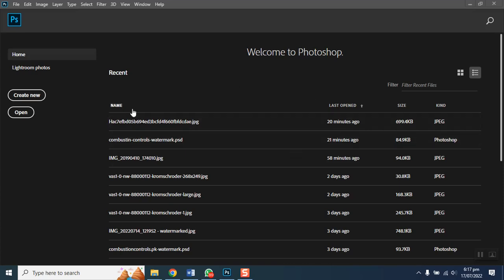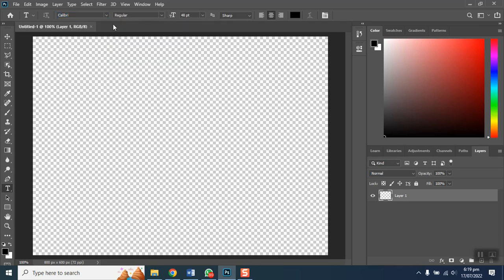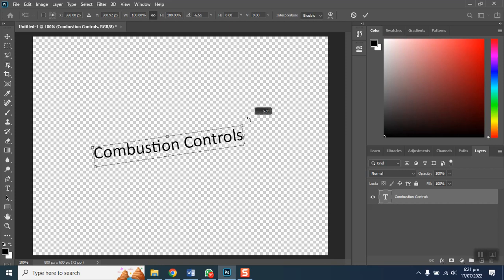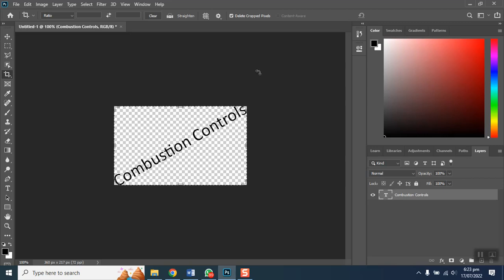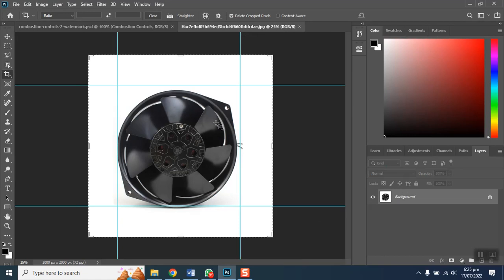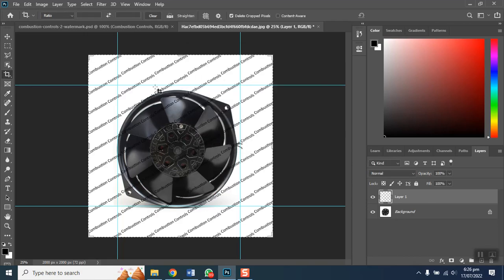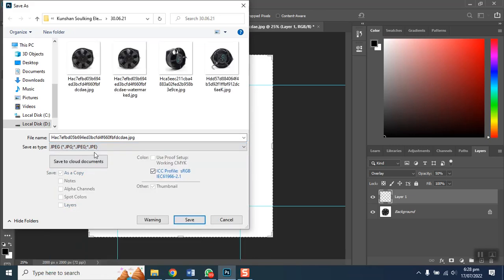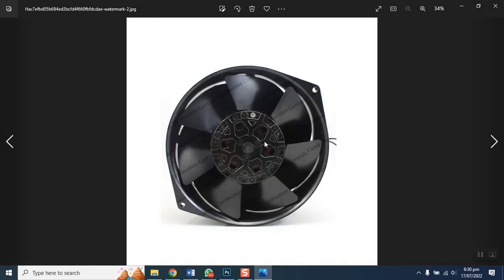Creating and Adding a Watermark in Adobe Photoshop